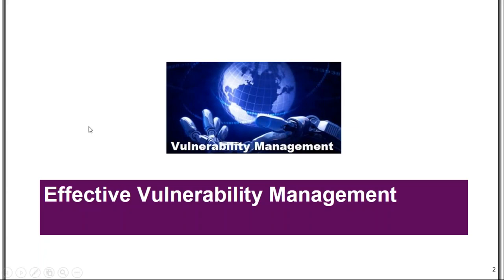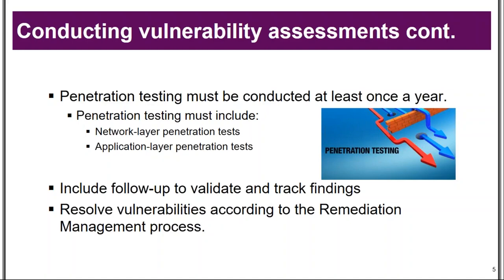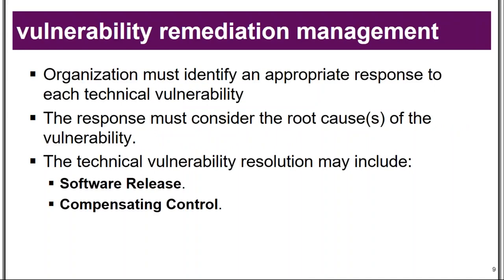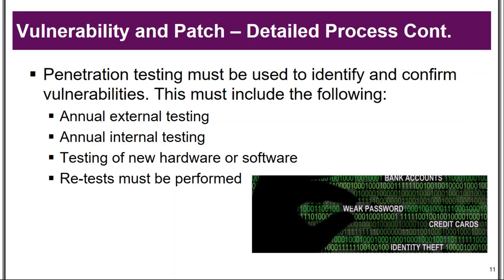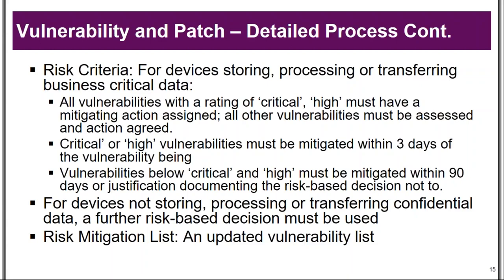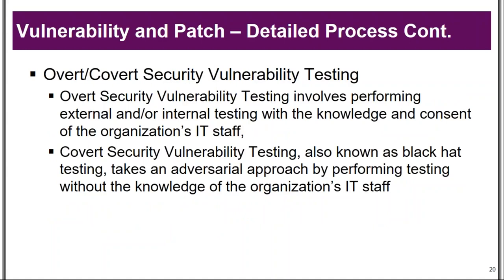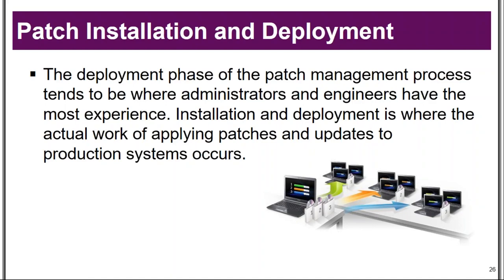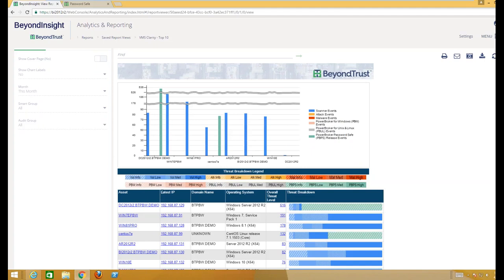5 Key Areas to Consider When Building an Effective Vulnerability Management Program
Hello, I am Derek A. Smith, the cyber professor and author of Cybersense: The Leaders Guide to Protecting Their Critical Information. Each day I share cybersecurity information that will help you to protect your critical information.

Ready to Pass the CompTIA Security+ Exam? 🚨

I’m excited to offer my Comprehensive Security+ Certification Prep Course, designed for cybersecurity professionals, students, and anyone ready to launch their career in cybersecurity. With my background as a college professor in cybersecurity, a senior manager in the DHS Cybersecurity Service, and the National Cybersecurity Awareness Branch Chief for the U.S. Coast Guard Auxiliary, I’ve created a course that delivers everything you need to pass the Security+ exam with confidence.

What You’ll Get in This Course:
✅ 80 self-paced lessons covering every domain on the latest Security+ exam.
✅ 21 chapter quizzes to reinforce your knowledge as you progress.
✅ 2 full-length, 90-question practice exams to ensure you're fully prepared.
✅ A curriculum aligned with the official CompTIA Security+ Study Guide for maximum exam readiness.
✅ Lifetime access to the course materials so you can review and refresh anytime.
✅ Exclusive discounts on the official study guide and exam vouchers, saving you time and money.

🌟 Proven Expertise: With my years of experience teaching cybersecurity and managing programs at DHS and the Coast Guard Auxiliary, I bring real-world insights to every lesson.
🌟 Comprehensive Prep: From in-depth video lectures to quizzes and practice exams, this course is designed to ensure you pass the Security+ exam on your first try.
🌟 Flexible Learning: Study at your own pace, on your schedule, with lifetime access to materials.
🌟 Unbeatable Value: All this for just $399 – a fraction of what other programs charge, with unmatched depth and quality.

🎯 Don’t just prepare for the Security+ exam – ACE IT. Take the first step toward advancing your cybersecurity career today!

 Let’s make your cybersecurity goals a reality! 🚀